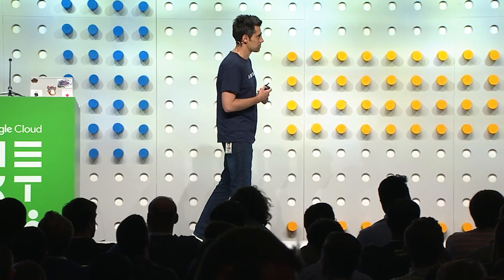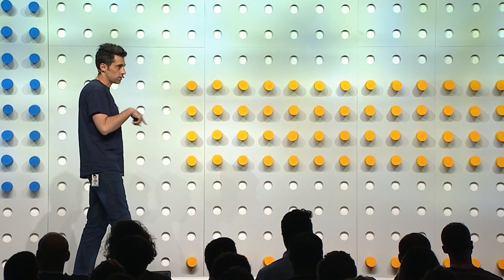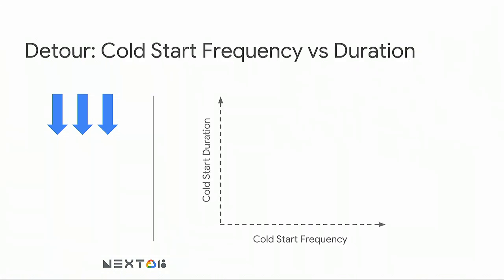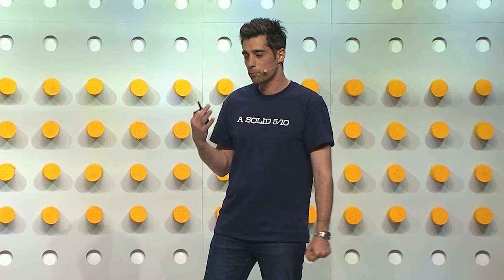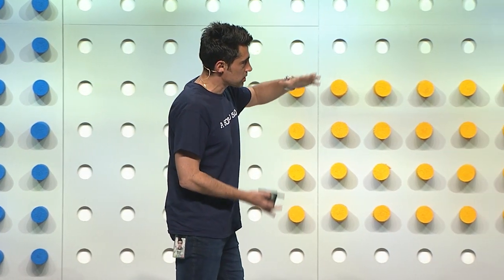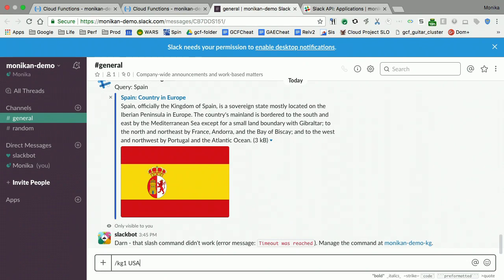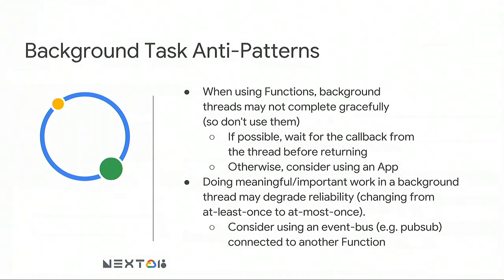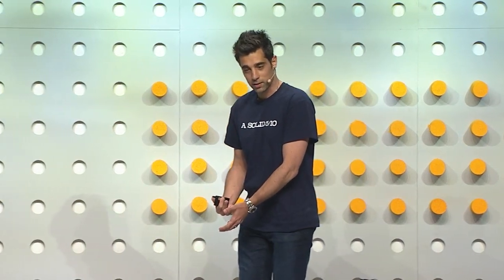Life of a Serverless Event: Under the Hood of Serverless on Google Cloud Platform (Cloud Next '18)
How does Google serve requests without servers? We'll show you what actually happens behind the curtain and what the best practices are for writing efficient serverless applications.

product: Cloud - General; fullname: Jason Polites; event: Google Cloud Next 2018;  re_ty: Publish;